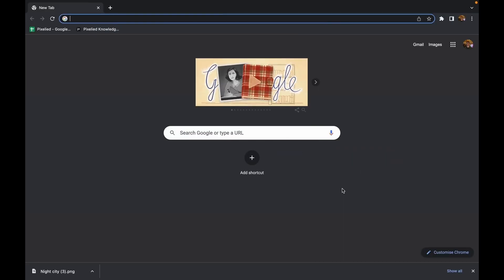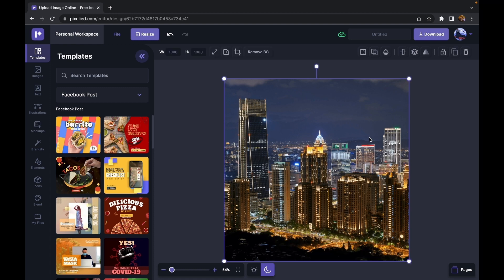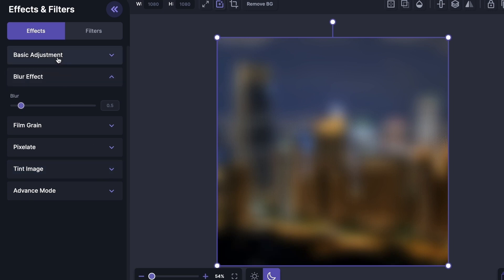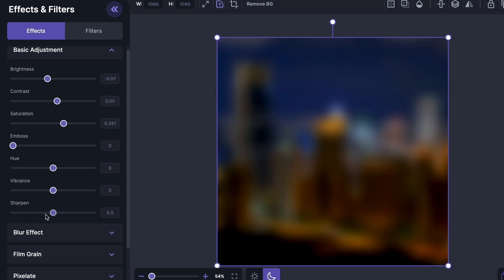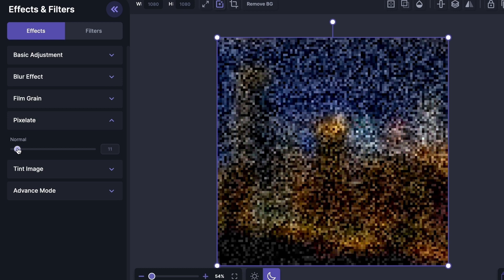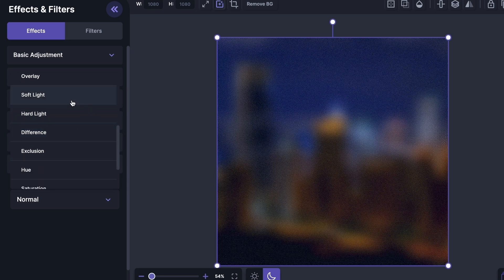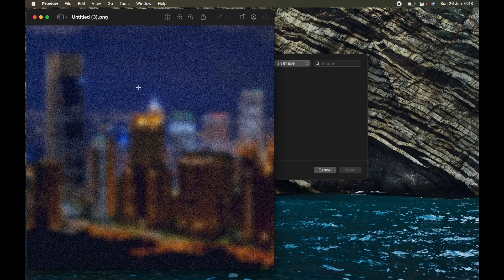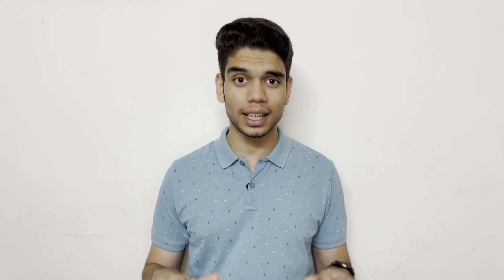How to Blur an Image Online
In this video, you will learn how to blur an image online.

In this tutorial, you will learn how to blur a picture online instantly with the help of Pixelied.

► How to Blur an Image - Step-by-Step Timestamp:
0:00 Intro
0:13 How to Upload Image to Pixelied
0:36 Click on the Edit Image Button
0:42 Choose the Blur Effect
1:01 Explore More Effects & Filters
2:31 Export Blurred Image in High-Res
2:47 Wrap Up